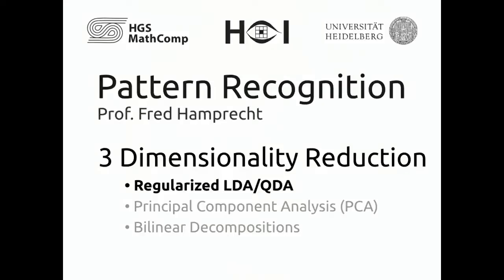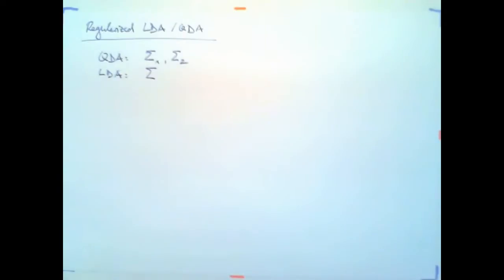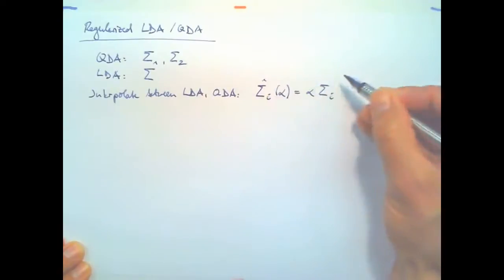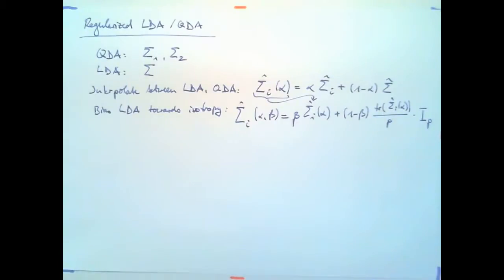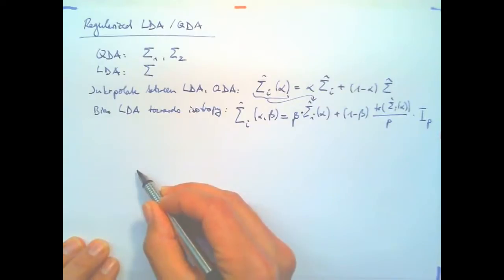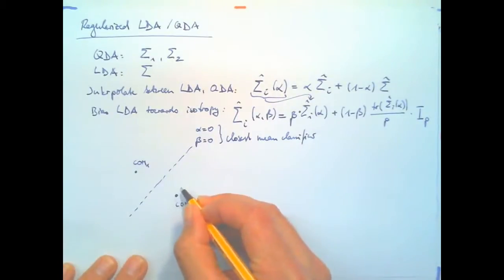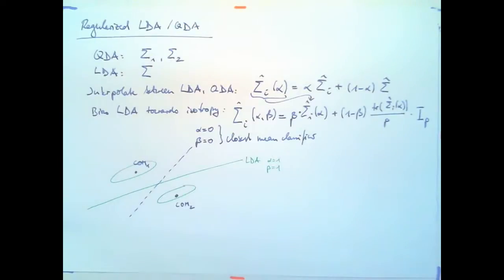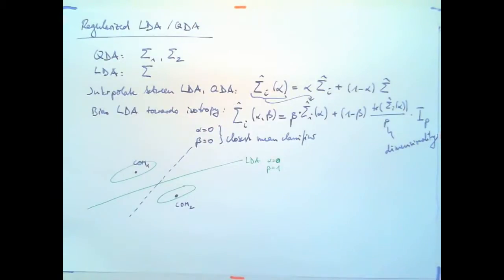3.1 Regularized LDA/QDA | 3 Dimensionality Reduction | Pattern Recognition Class 2012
The Pattern Recognition Class 2012 by Prof. Fred Hamprecht. It took place at the HCI / University of Heidelberg during the summer term of 2012.

Contents of this recording:
00:00:20 - regularized LDA/QDA
00:04:50 - closest mean classifier

Syllabus:
1. Introduction
1.1 Applications of Pattern Recognition
1.2 k-Nearest Neighbors Classification
1.3 Probability Theory
1.4 Statistical Decision Theory

2. Correlation Measures, Gaussian Models
2.1 Pearson Correlation
2.2 Alternative Correlation Measures
2.3 Gaussian Graphical Models
2.4 Discriminant Analysis

3. Dimensionality Reduction
3.1 Regularized LDA/QDA
3.2 Principal Component Analysis (PCA)
3.3 Bilinear Decompositions

4. Neural Networks
4.1 History of Neural Networks
4.2 Perceptrons
4.3 Multilayer Perceptrons
4.4 The Projection Trick
4.5 Radial Basis Function Networks

5. Support Vector Machines
5.1 Loss Functions
5.2 Linear Soft-Margin SVM
5.3 Nonlinear SVM

6. Kernels, Random Forest
6.1 Kernels
6.2 One-Class SVM
6.3 Random Forest
6.4 Random Forest Feature Importance

7. Regression
7.1 Least-Squares Regression
7.2 Optimum Experimental Design
7.3 Case Study: Functional MRI
7.4 Case Study: Computer Tomography
7.5 Regularized Regression

8. Gaussian Processes
8.1 Gaussian Process Regression
8.2 GP Regression: Interpretation
8.3 Gaussian Stochastic Processes
8.4 Covariance Function

9. Unsupervised Learning
9.1 Kernel Density Estimation
9.2 Cluster Analysis
9.3 Expectation Maximization
9.4 Gaussian Mixture Models

10. Directed Graphical Models
10.1 Bayesian Networks
10.2 Variable Elimination
10.3 Message Passing
10.4 State Space Models

11. Optimization
11.1 The Lagrangian Method
11.2 Constraint Qualifications
11.3 Linear Programming
11.4 The Simplex Algorithm

12. Structured Learning
12.1 structSVM
12.2 Cutting Planes